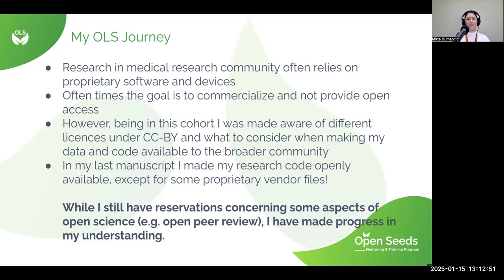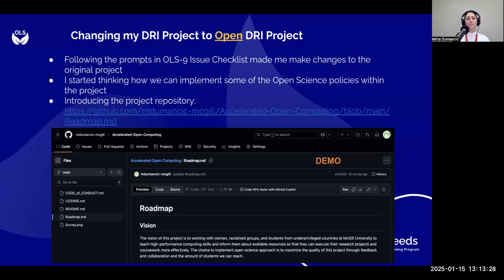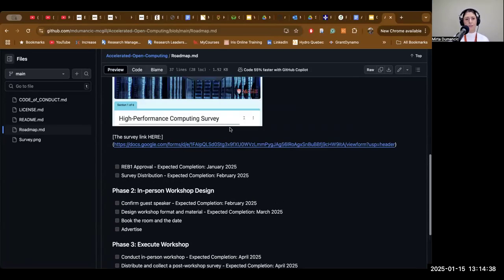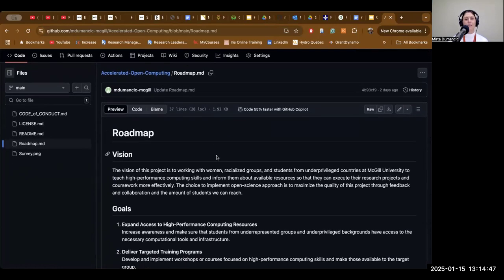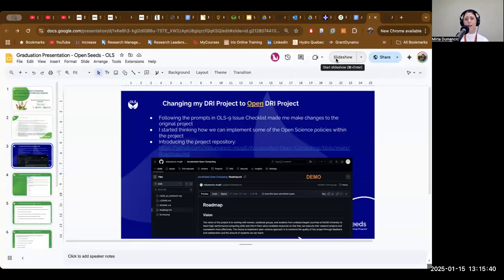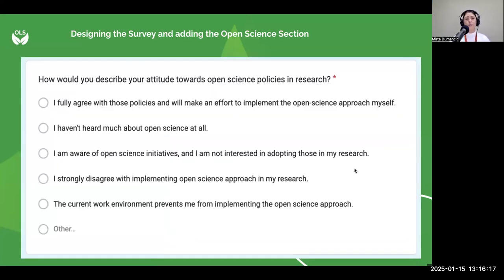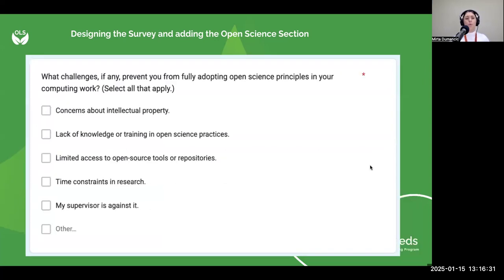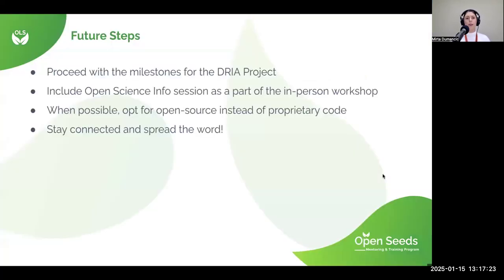Mirta Dumancic | Computing for women, racialized groups and students from underprivileged countries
Open Seeds OLS-9 Presentation by Mirta Dumancic, McGill University
Project title: Accelerated computing for women, racialized groups, and students from underprivileged countries
Language of Presentation: English